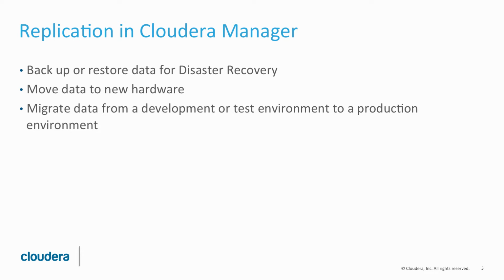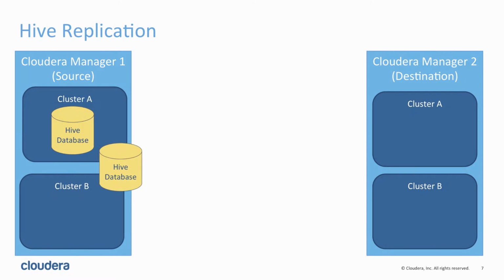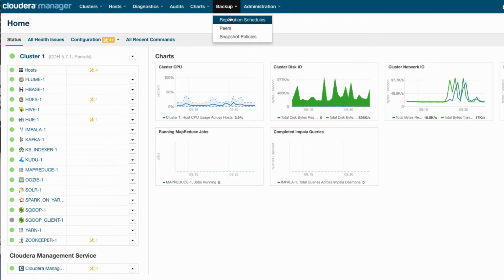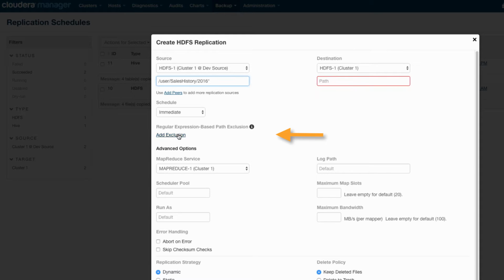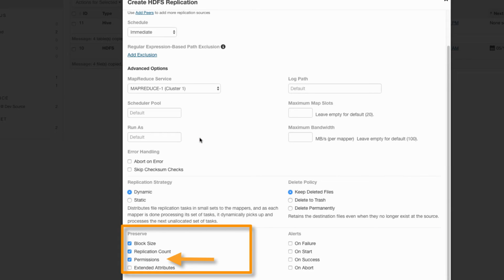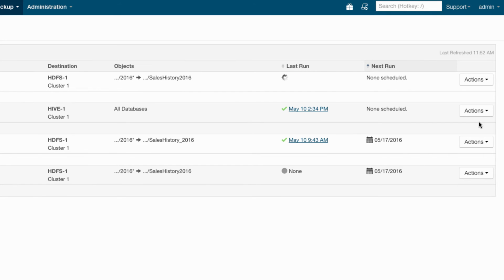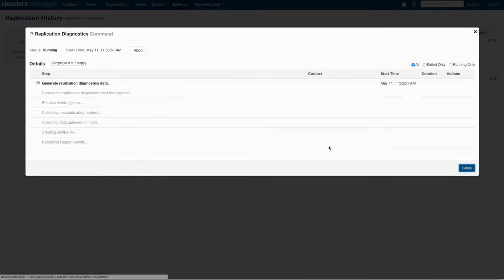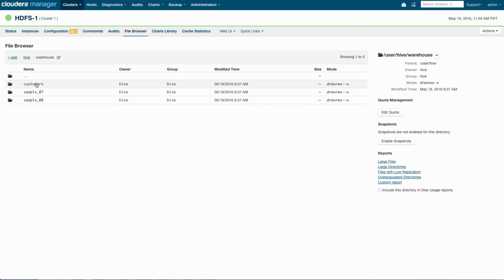Backing up Data Using Cloudera Manager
Learn how to use HDFS and Hive Replication in Cloudera Manager to back up data.